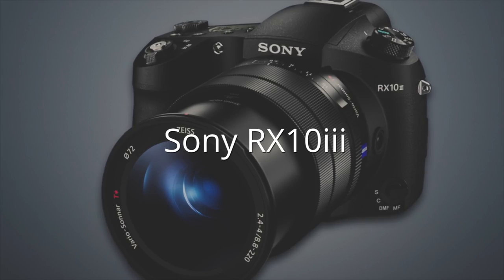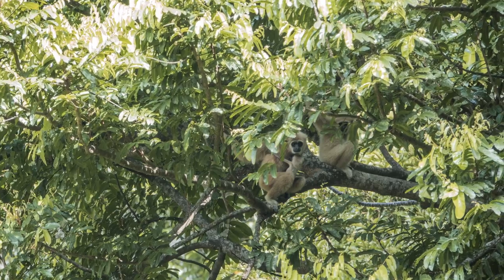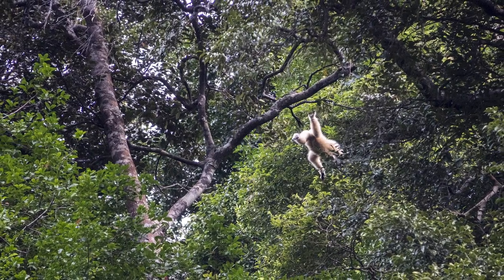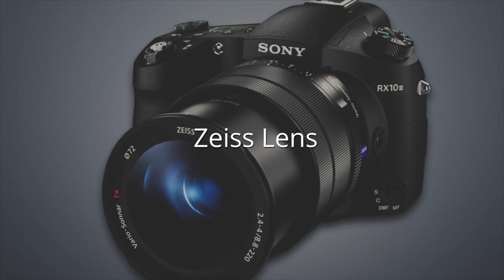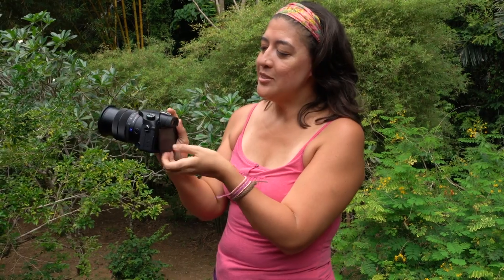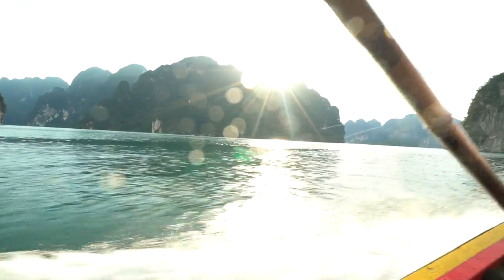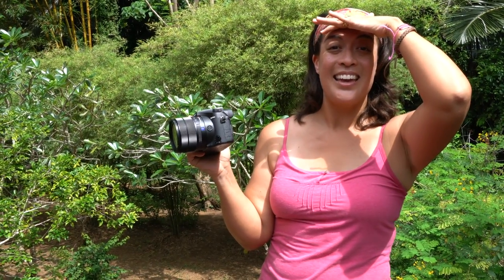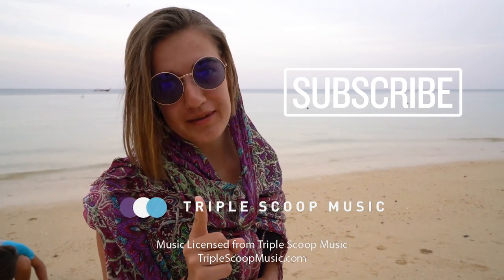Sony RX10 III Review - In Jungle w/Apes & Beaches l Best Travel Camera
Sony Artisan, Me Ra Koh, takes the Sony RX10 III camera into Thailand's jungle to photograph Gibbon apes, white sand beaches, limestone rocks, and more! Watch her Sony RX10 III camera review from the field and see the shots she captures! You'll understand why she calls this the "Best Travel Camera Ever!"  Camera Specs Below.

►►Talking Points for the Family:
1. Why are the Gibbon apes called the "White Ghosts of Thailand"?
2.  What time of day do they normally sing?
3.  Do you think the Gibbon apes sound happy or sad when they sing?
3. What is the significance of the number of "whoops" they sing?
4. What is the key difference between apes and monkeys?
5. What type of boat is making the noise in the background?
6. Can you try making the sound of the Gibbon apes?  Do three big Whoop, Whoooooop, Whooooooooooops!

Sony RX10 III Key Features
• 20MP 1"-type stacked CMOS sensor
• 24-600mm equivalent F2.4-4 Zeiss Vario-Sonnar T* Lens
• Bionz X Processor
• 4K video capture
• Ultra Slow-Motion Video Capture
• Tilting Screen and High-Resolution OLED Electronic Viewfinder with 2.35m dots

MONKEY INVASION OF OUR JUNGLE HOME!

◂ ◃ ◅ Dive In, The Water’s Nice! ▻ ▸ ▹
Come Explore Thailand with Our Family!

Facebook (aiming for 20K now!)

Editing: Adobe Lightroom and Premiere Pro CC

🎜Theme Song: Take the World🎜
written by: David Binion, Josh Dufrene, Colin Edge
vocals: Nicole Binion

►►►SEE YOU EVERY THURSDAY!

Episode 11:  Sony RX10 III Review --In Jungle with Apes, Best Travel Camera